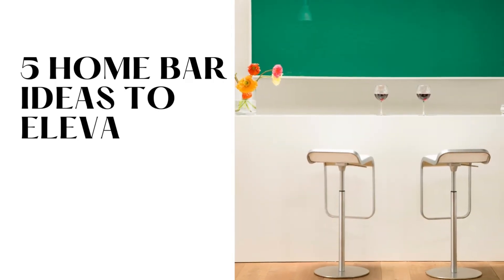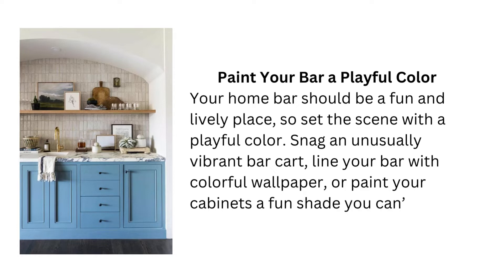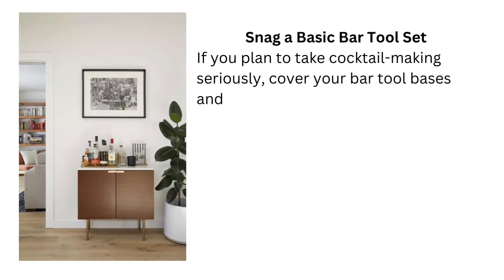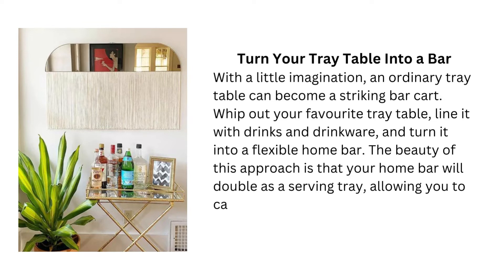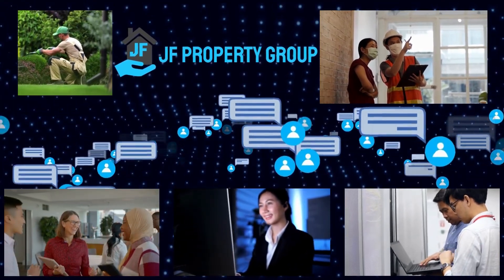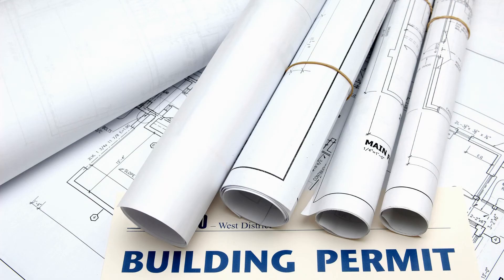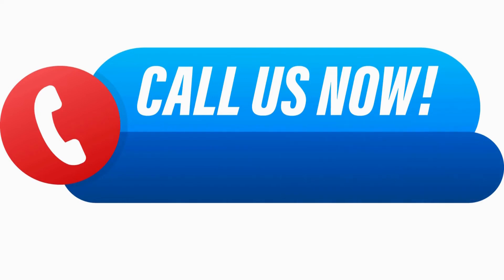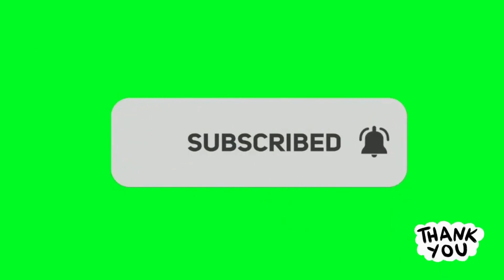5 Home Bar Ideas to Elevate Any Night In